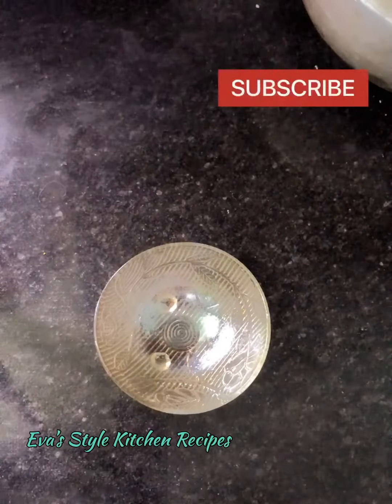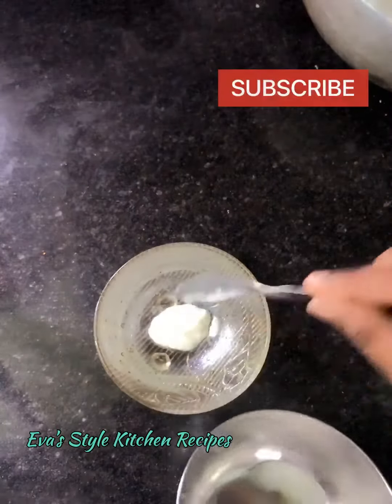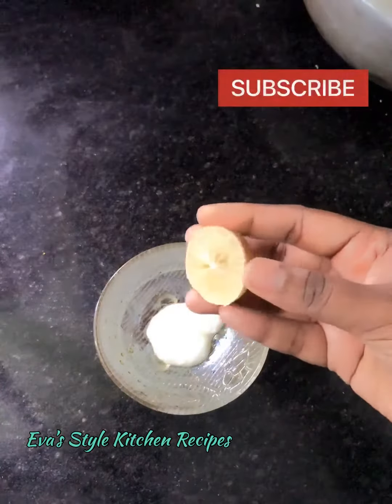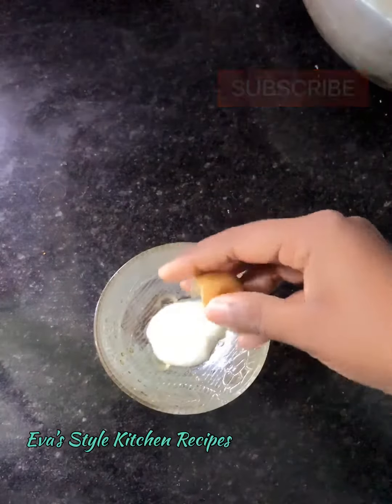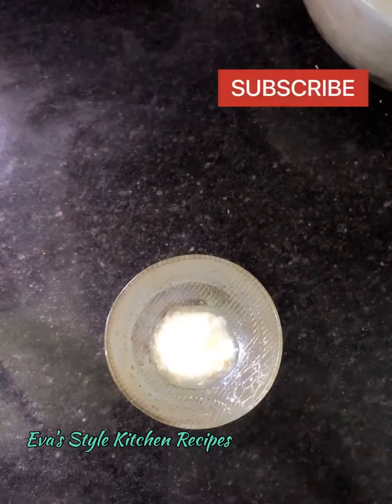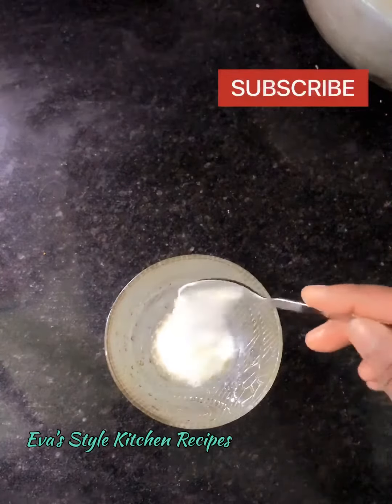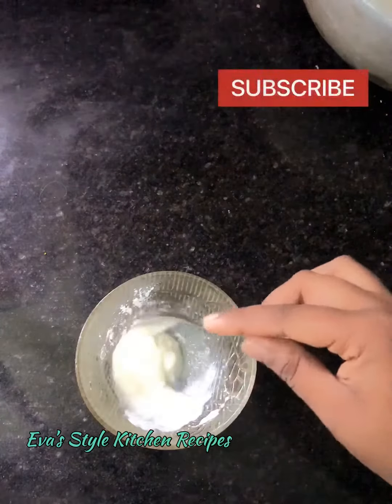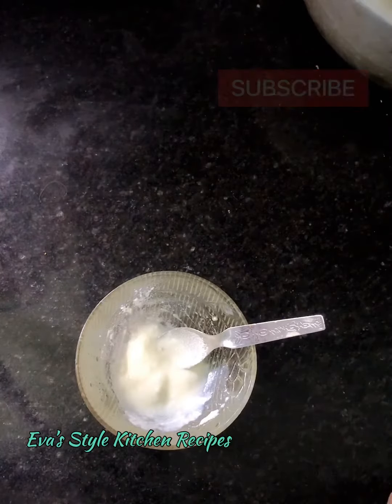Neck darkness removal homemade beauty tips / കഴുത്തിലെ കറുപ് നിറം മാറ്റാം